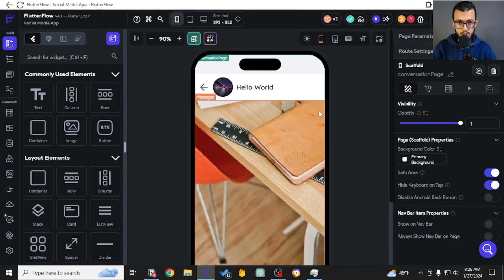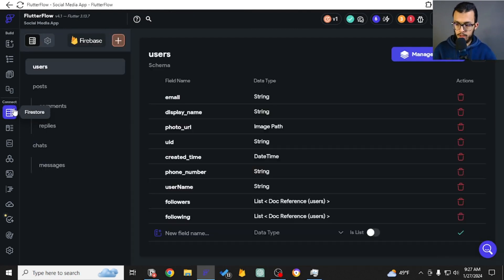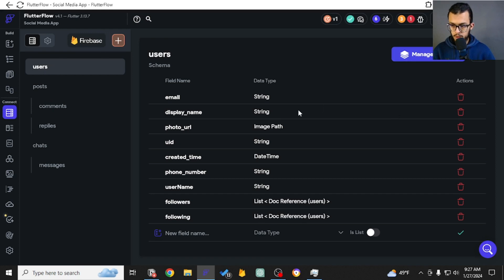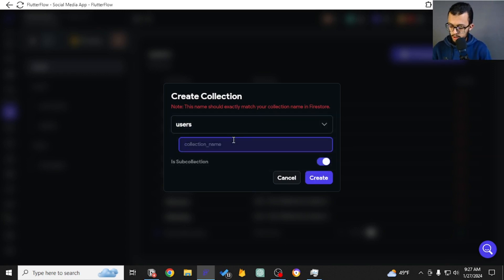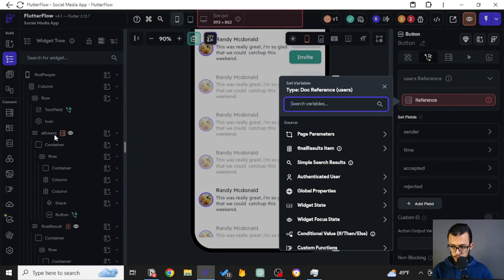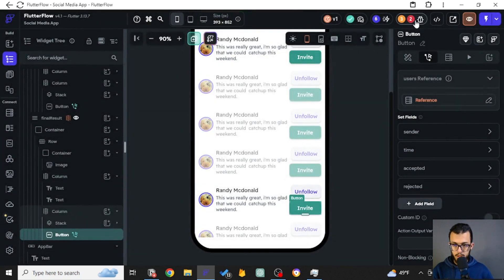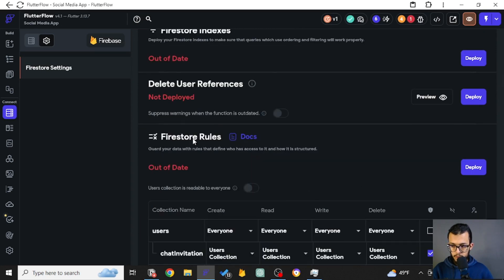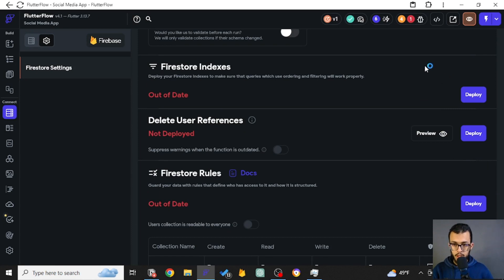Build a Social Media App with FlutterFlow #13 - Send Invitation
If you want to clone the Built UI, then click on the following link: 📲🔗

00:00 Intro
00:40 Database
03:39 Actions